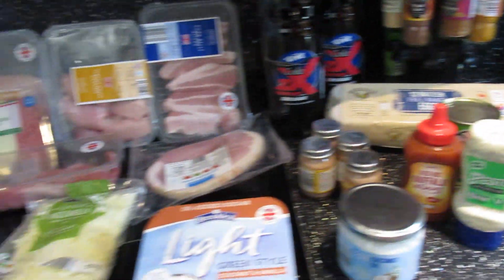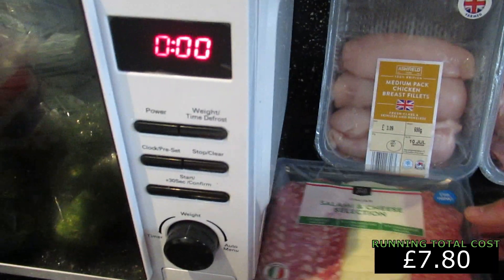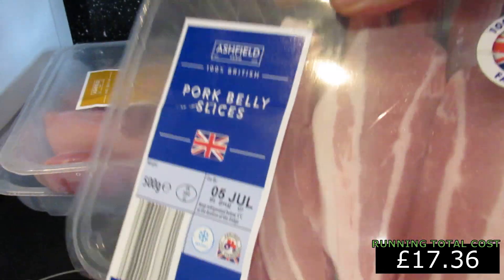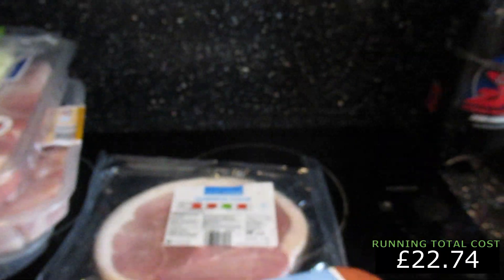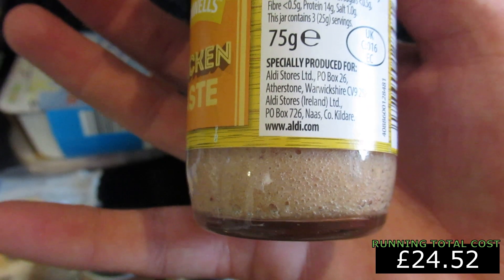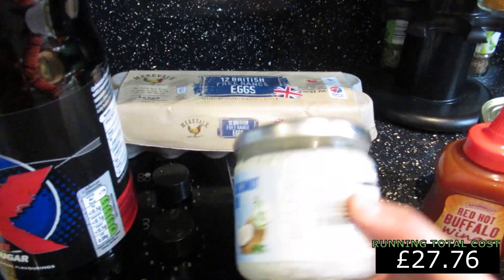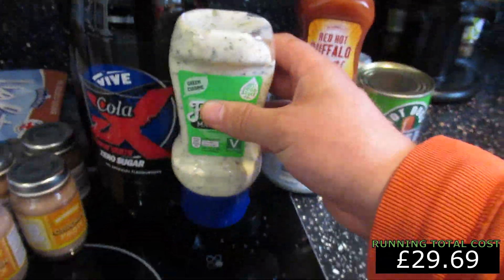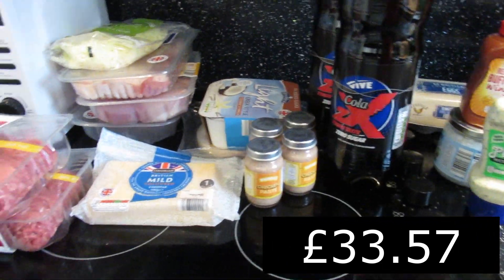KETO With A LOW Budget Shopping Haul ALDI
Here is the latest haul for eating a Ketogenic or Keto diet, just had £35 to Spend at Aldi to eat for a full week sticking to the keto diet guidelines.